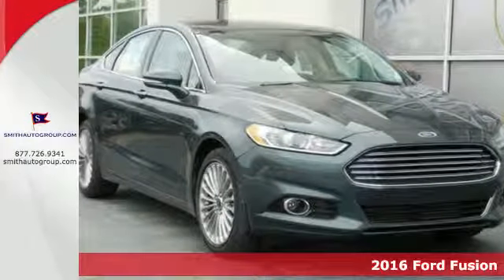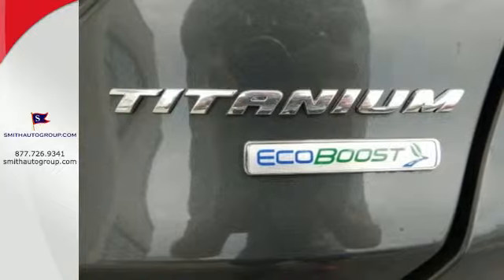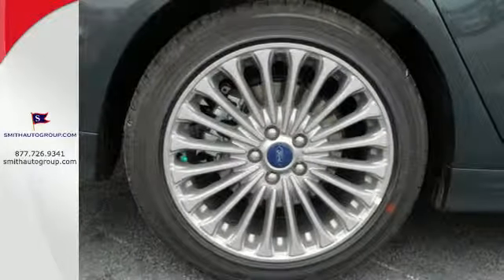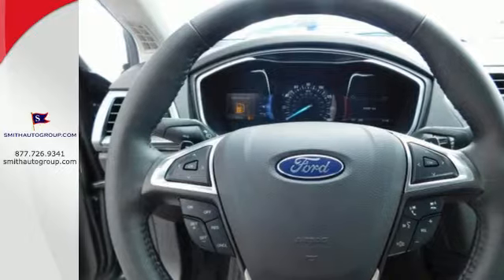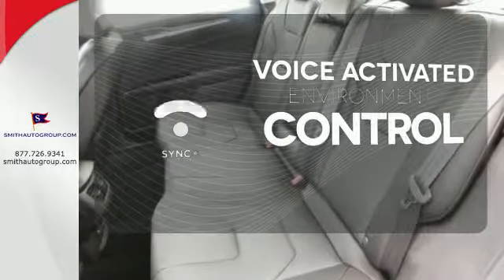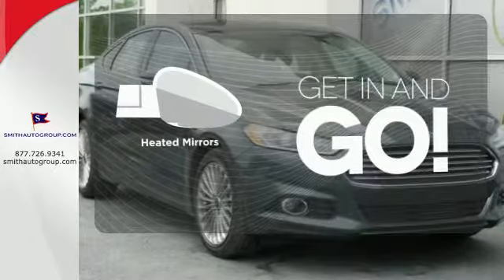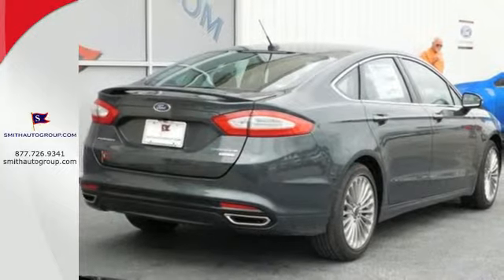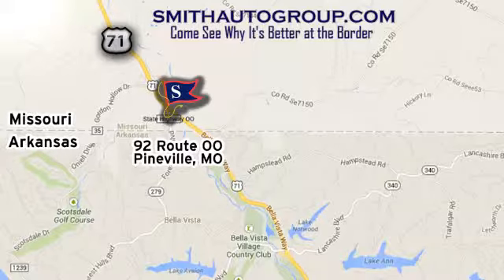2016 Ford Fusion Pineville MO Bella-Vista AR, MO #116002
Year: 2016
Make: Ford
Model: Fusion
Trim: Titanium
Engine: EcoBoost 2.0L I4 GTDi DOHC Turbocharged VCT
Transmission: 6-Speed Automatic
Stock #: 116002
VIN: 3FA6P0K95GR140157
6-Speed Automatic. Your lucky day! Move quickly! This wonderful-looking 2016 Ford Fusion is the rare family vehicle you have been looking for. Hits the road with the right stuff. "It's better at the border" Come see why for yourself!

Address:
92 Route OO